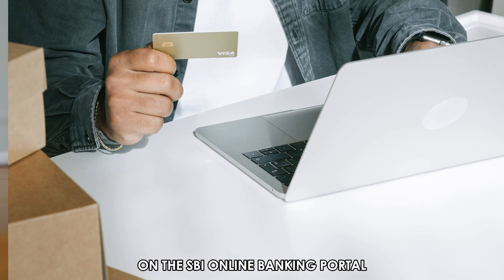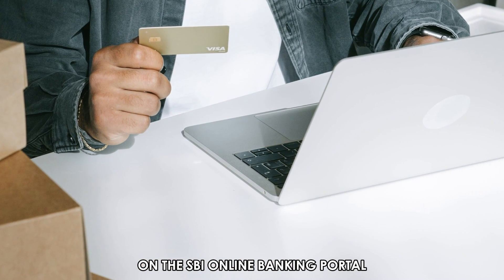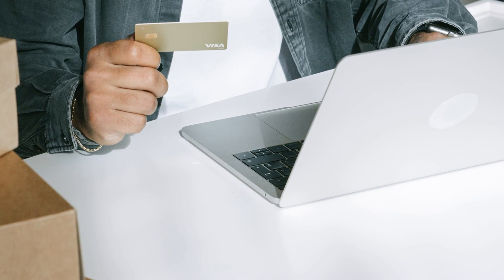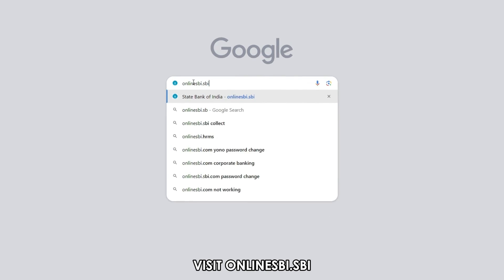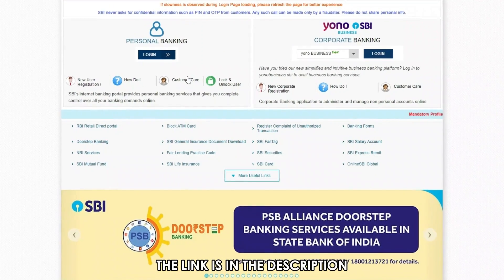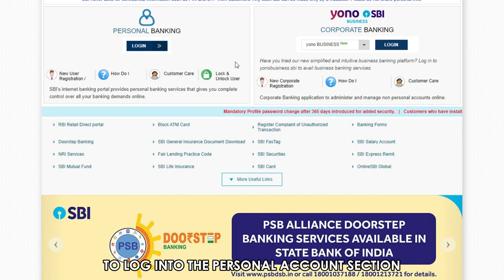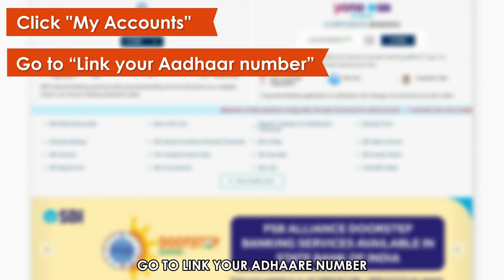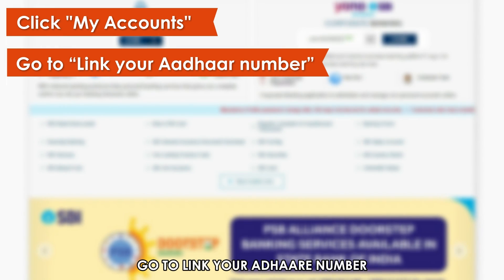How To Seed Aadhaar With SBI Bank Account (How To Link Aadhaar With SBI Bank Account)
How To Seed Aadhaar With SBI Bank Account (How To Link Aadhaar With SBI Bank Account). In this video tutorial I will show you how to seed Aadhaar with SBI bank account.

On the SBI online banking portal
1. Visit onlinesbi.sbi {the link is in the description}.
2. Use your credentials to log in to the personal account section.
3. Click “My Accounts” on your left.
4. Go to “Link your Aadhaar number.”
5. If you have multiple SBI accounts, select the one you want to link to your Aadhar number.
6. Enter your Aadhaar number in the space provided and submit your request.

On the SBI mobile app
1. Open the SBI mobile app on your smartphone and log in to your account.
2. Hit the menu tab and click "Service Request." The menu tab is the three lines at the top left corner.
3. Select "Settings," then navigate to "Personalization."
4. Click “Manage Profile.”
5. Enter your Aadhaar number and follow the prompts to submit your request.